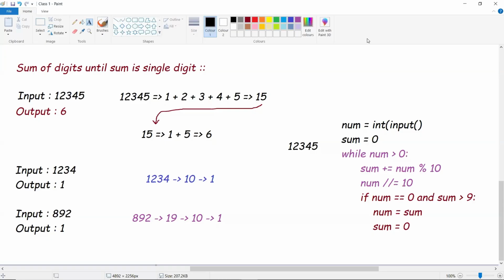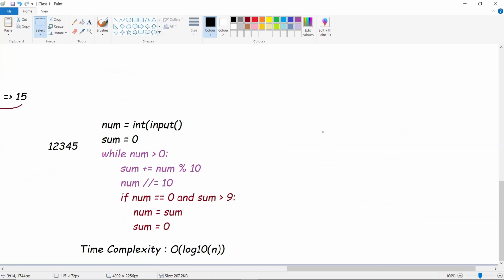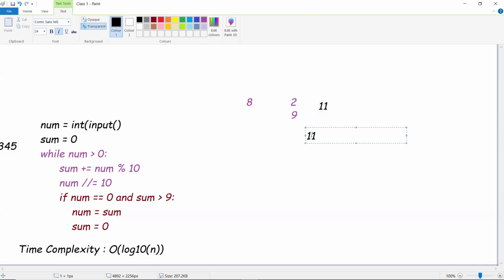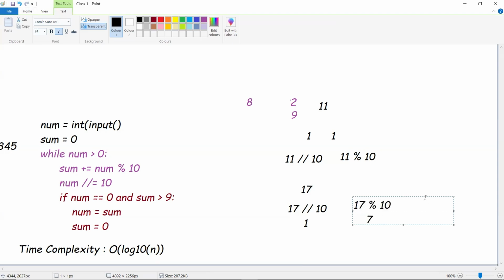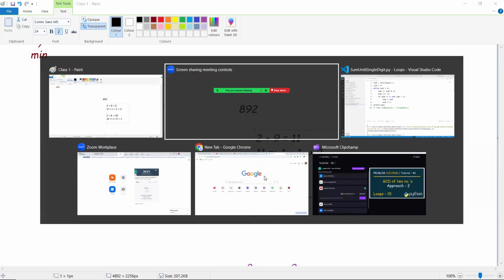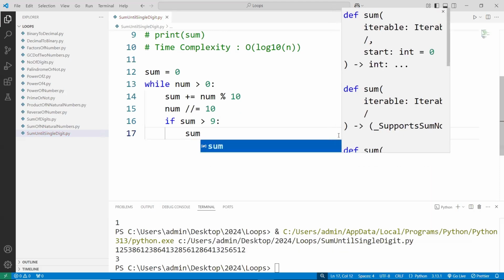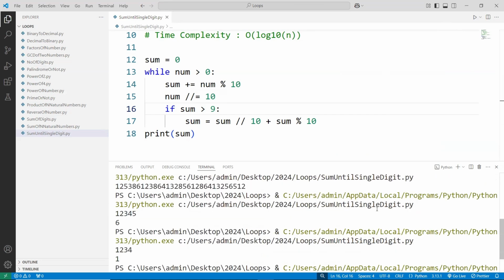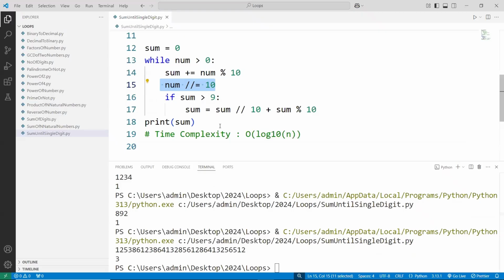#48 Problem Solving Tutorial - 48 | Sum of digits of no. until Sum is Single Digit - App. 2 | Python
In This Video:
✅ Find Sum of Digits until Sum is single digit

Next Video:
Learn about the Sum of Digits until sum is Single Digit - Approach - 3.